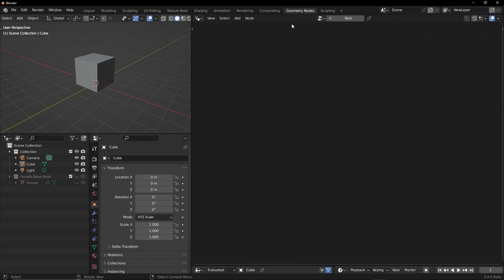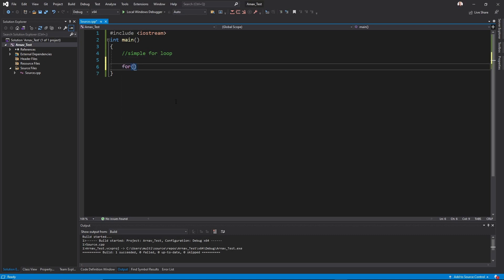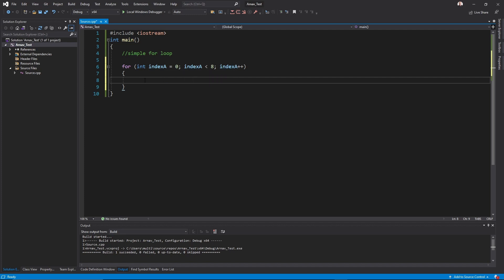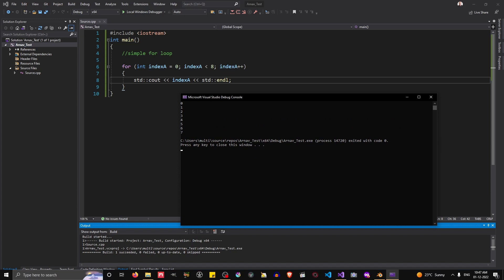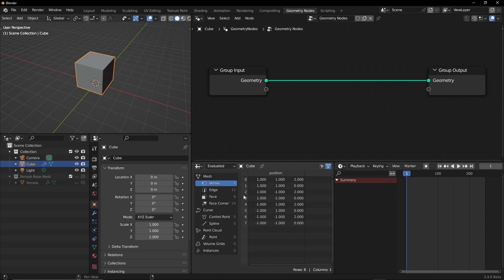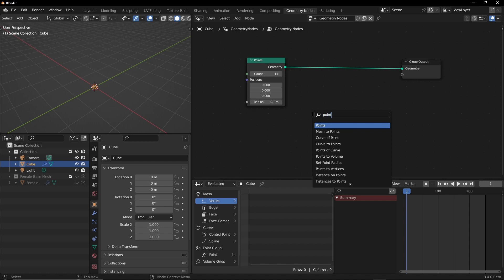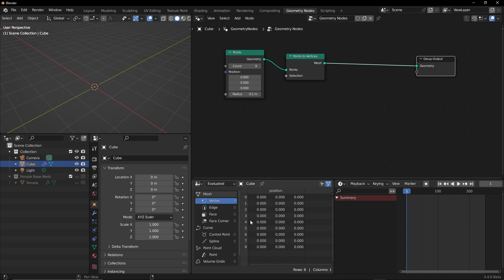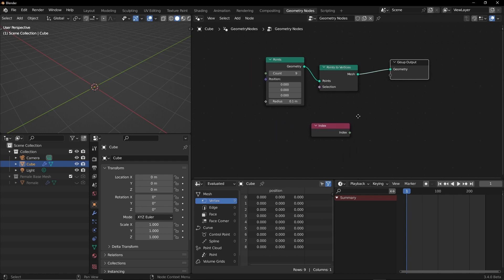Nested Loops in Geometry Nodes | Blender 3.4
We'll talk about how you can use existing nodes(blender 3.4beta) in geometry nodes to create Nested Loops.